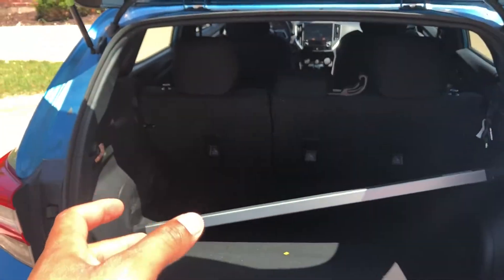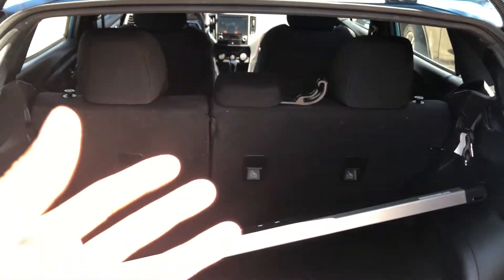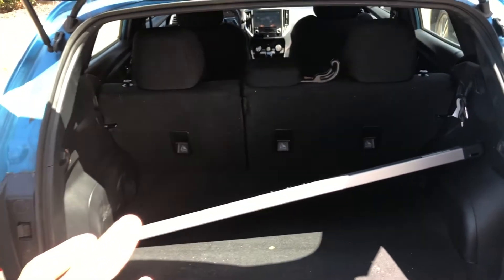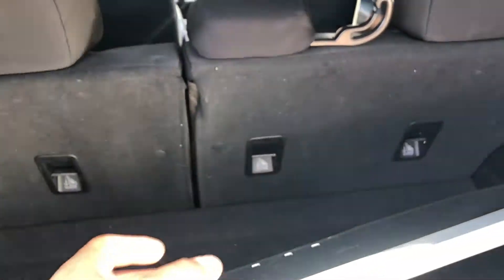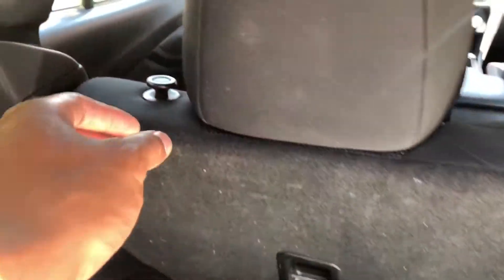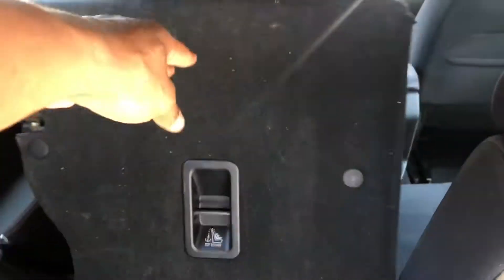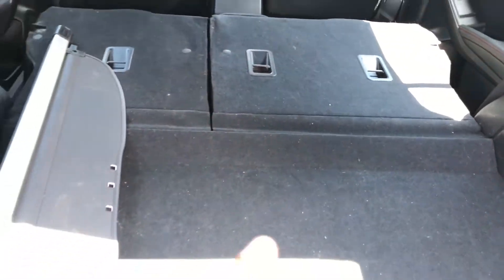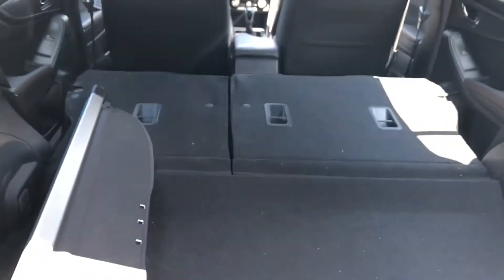SUBARU IMPREZA - Laydown rear seats for more cargo space – how to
Laying down the rear seats for more cargo space in this particular model of Subaru Impreza

This is a 2017 Subaru Subaru Impreza. Read your owners manual and follow it before operating your vehicle. If your vehicle needs repairs do not attempt to repair it yourself, get a certified mechanic who knows exactly what they're doing to repair your car. .